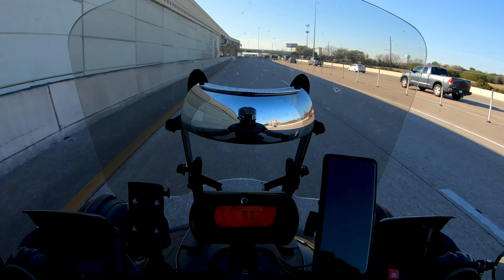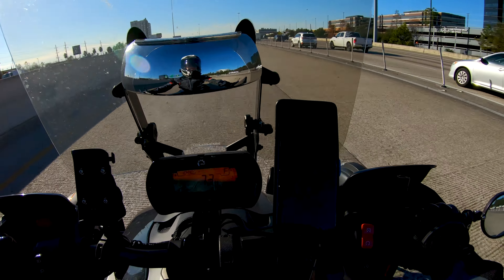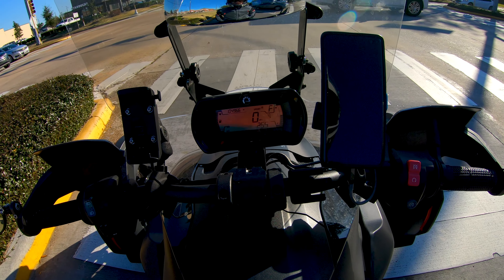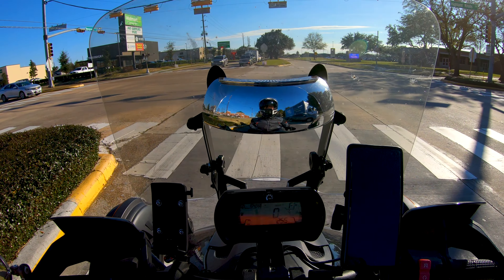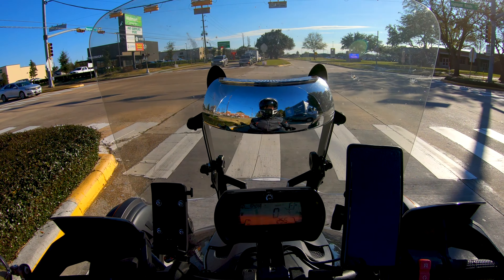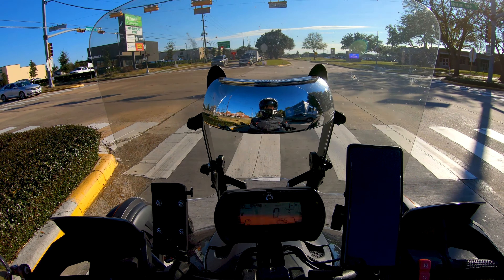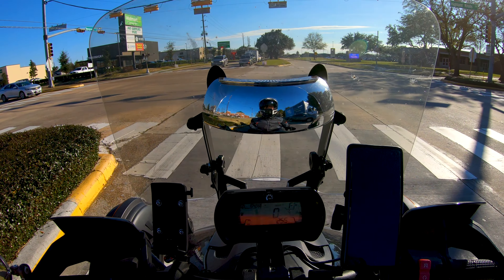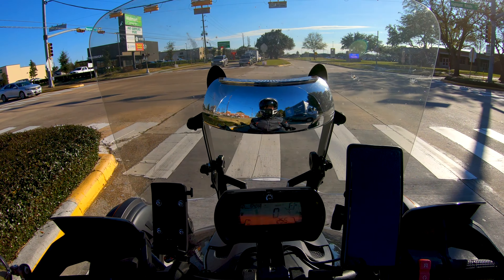RYKER: New tires and wheel alignment update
Today is Tuesday, January 5, 2021, and I'm returning home for the second part of my commute.  Skip to the end of this description for clickable time indexes.

I swapped the Yamaha FZ6R for the Ryker at the warehouse and I'm now I'm headed home for the day.  I'm riding the Ryker home so I can take my wife and youngest daughter for a ride around the neighborhoods.

The Ryker is the only bike in the stable that I feel comfortable letting my toddler ride along because the bike is stable and doesn't lean... virtually no chance of her falling off or being in danger.  She is already addicted to speed and she's a daredevil, so I'm sure that she will be riding her own bike soon!

Time indexes:
0:00  Heading home on the Ryker, plans to take my wife and toddler for a Ryde
1:50  Kevin ( Instagram @Bikes.and.Pizza , YouTube @ExcelsiorDDZ ) rode my Ryker and couldn't believe how bad it was
5:26  Up on the highway, riding the drunken donkey again
6:14  Close-up pictures of the alignment problem eating the front tires
7:28  Time for another oil change, high-speed tracking above 90 mph is worse now AFTER the factory-zero alignment
8:28  Plans to send it over to James Thorne at Thornolis.com again to let him fix it
11:25  Hard pull to the right under braking now, taking long roadtrips and fighting the bike is too tiring